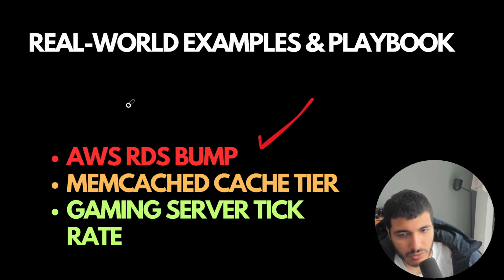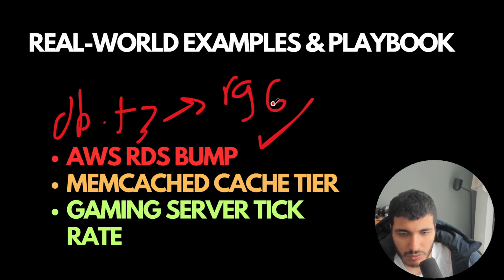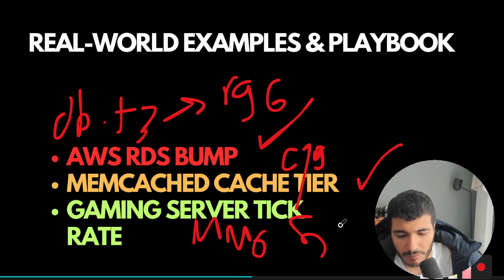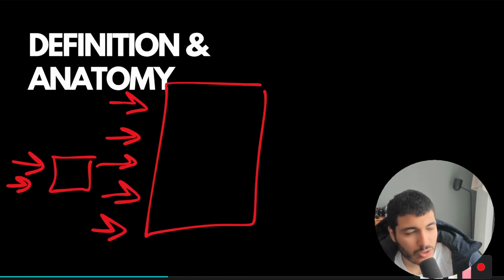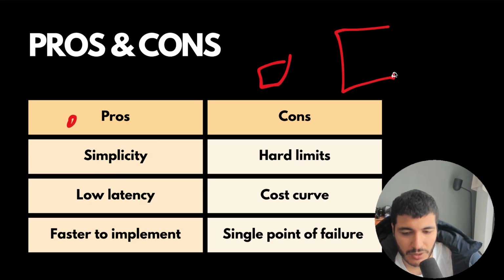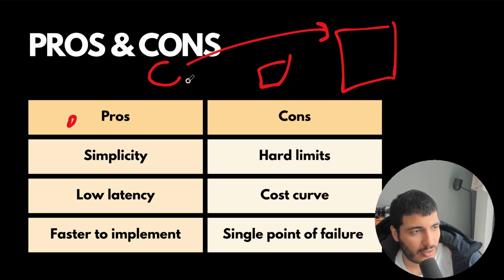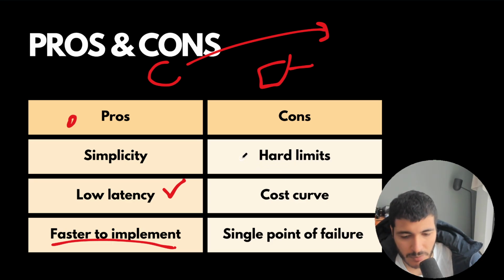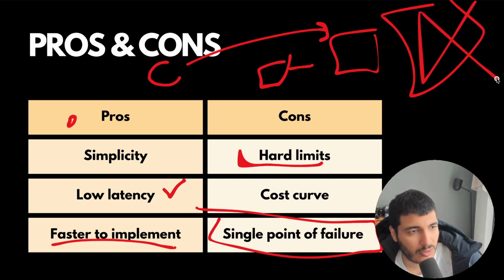Vertical Scaling: When a Bigger Box Beats a Bigger Fleet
✨ Timestamps:
0:00 - Intro
0:41 - Definition & Anatomy
1:33 - Real‑World Examples & Playbook
3:00 - Pros & Cons
4:48 - Best Practices & Gotchas
6:00 - Interview Lightning Round